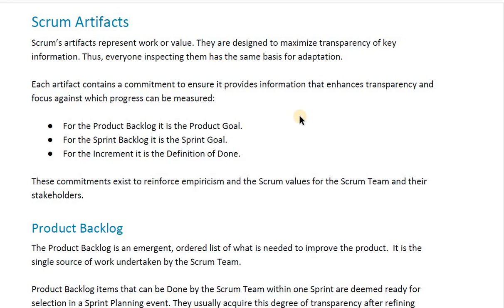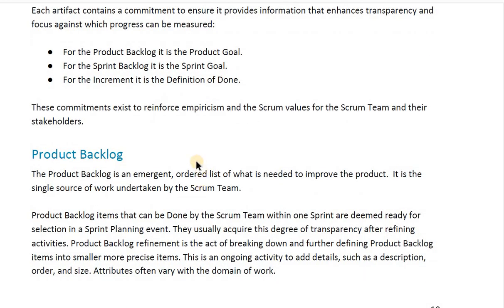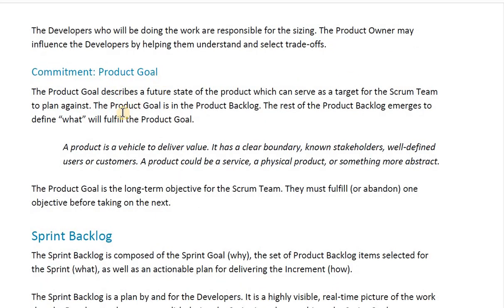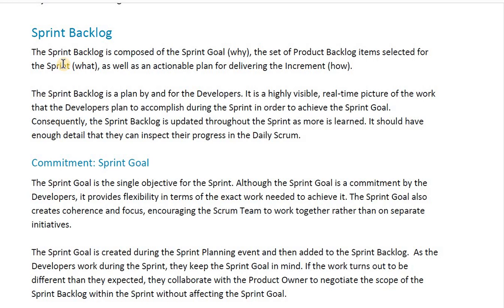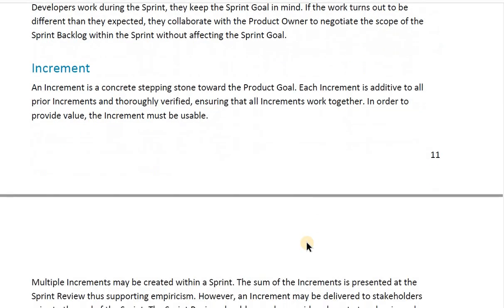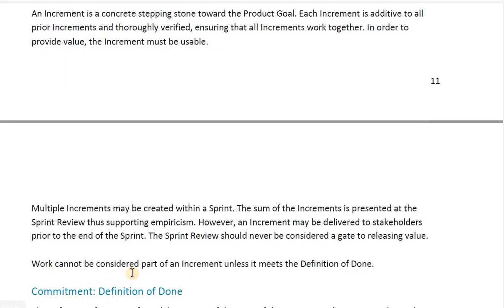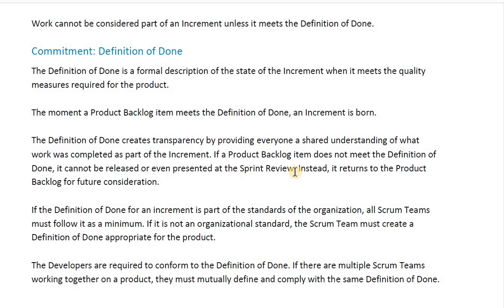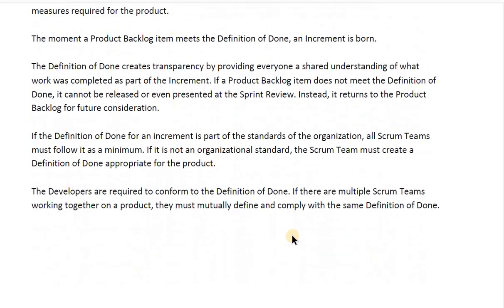ARTIFACTS of Scrum| Product Blacklock| Sprint Blacklock | Increment Presented By MM Rahman